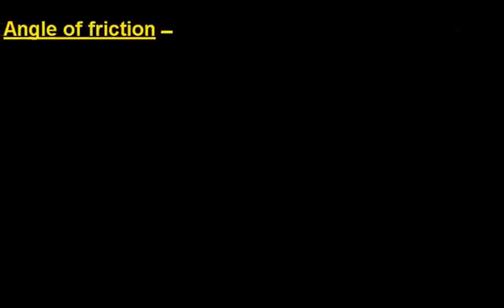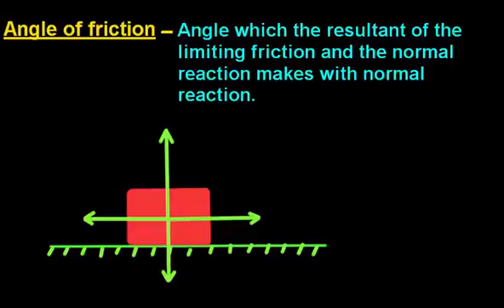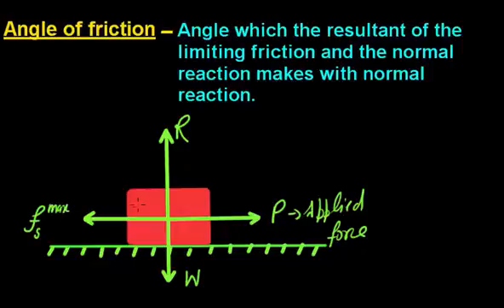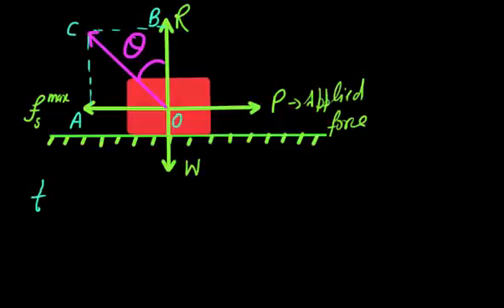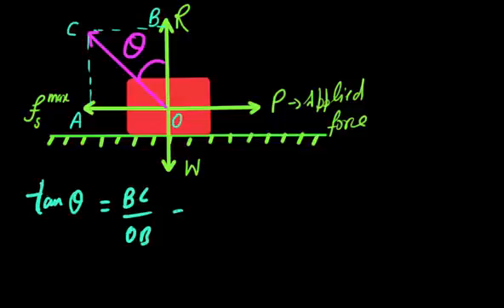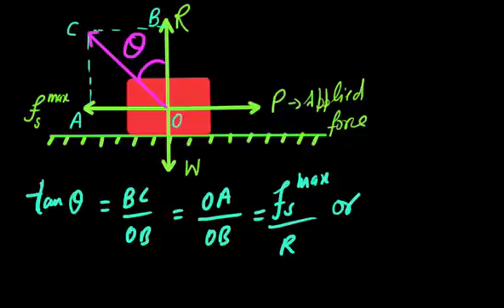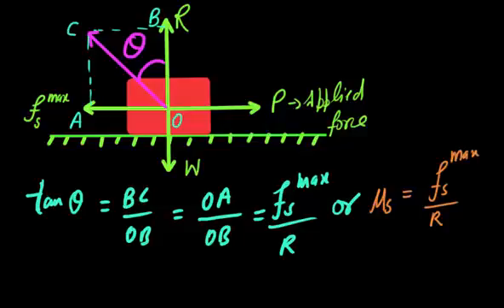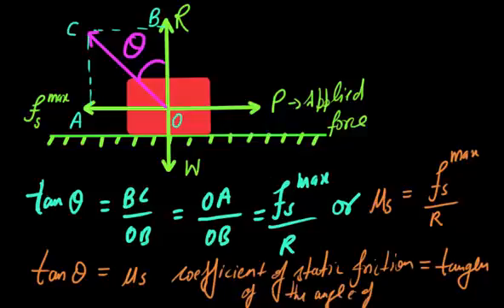Angle of Friction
In this video you can understand about the Angle of Friction
for systematic study of all the concepts, free videos and study material for all classes.